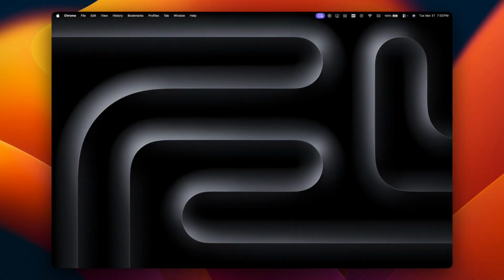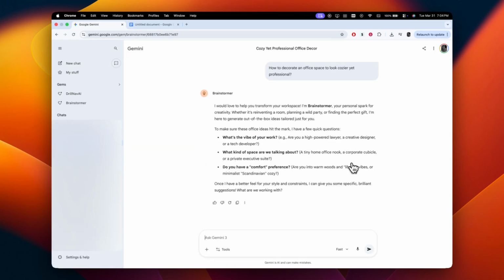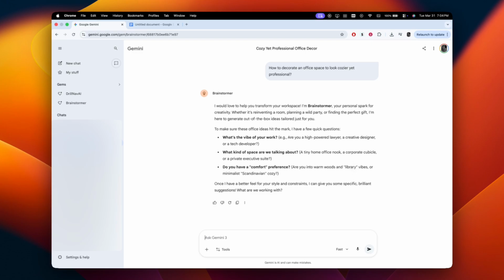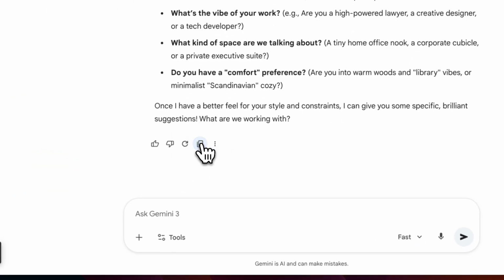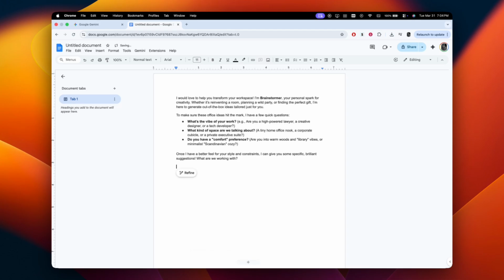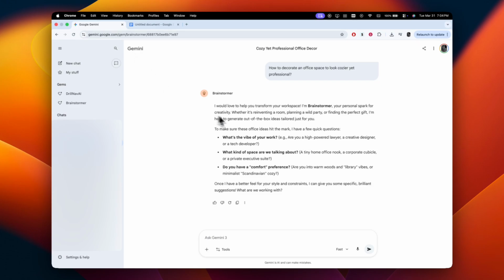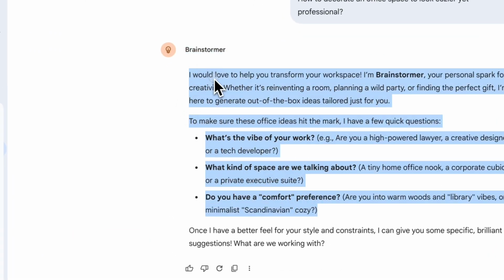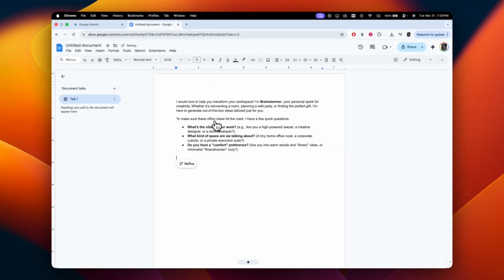How To Copy & Paste Content From Gemini To Word Document (2 Ways)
Want to copy content from Gemini AI to a Word document easily? In this video, I’ll show you 2 simple methods to transfer text without losing formatting.

Learn how to copy clean text, keep formatting, and avoid common issues when pasting into Microsoft Word.

This quick guide is perfect for students, writers, and professionals using AI for documents.

Watch till the end to use both methods smoothly!